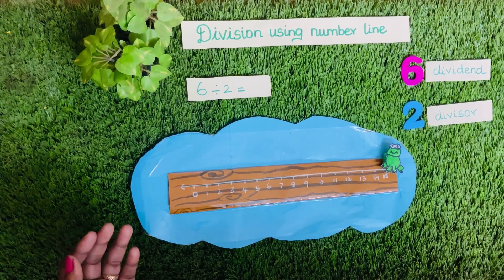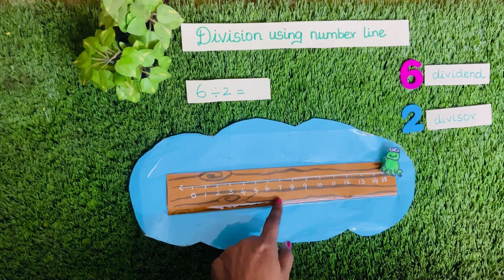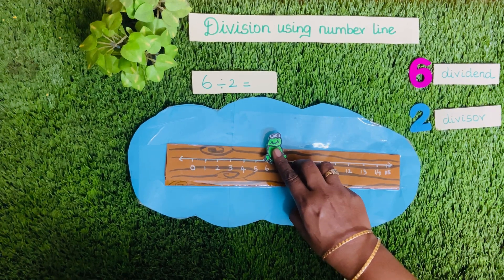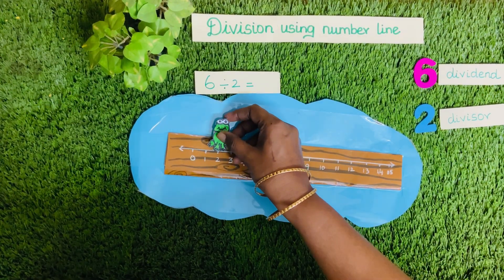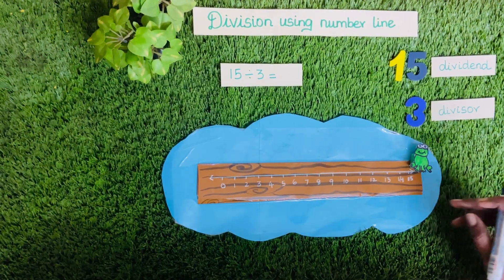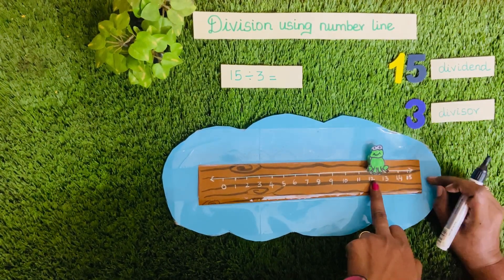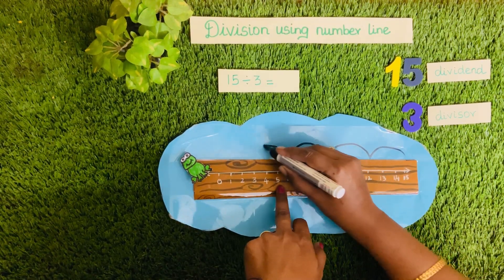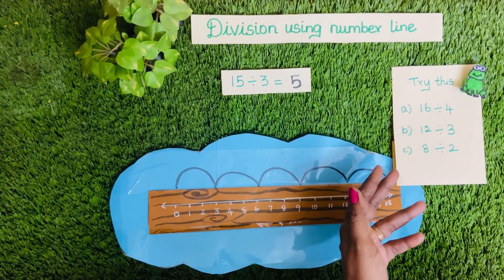Division using number line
How to do division using number line.